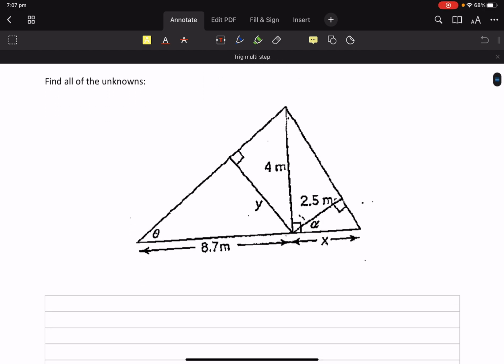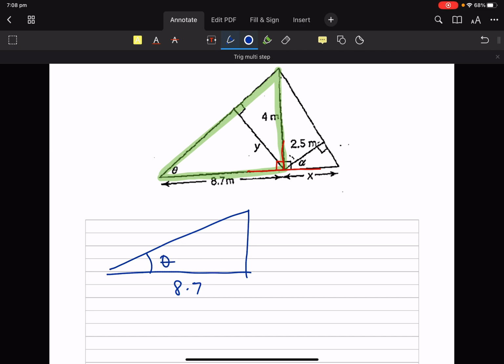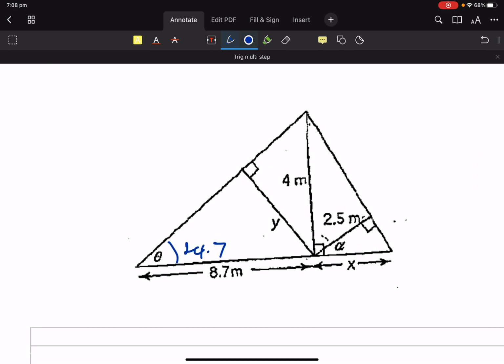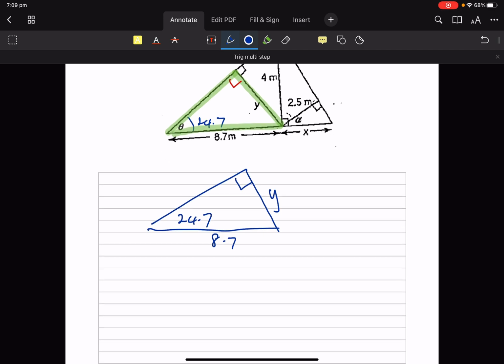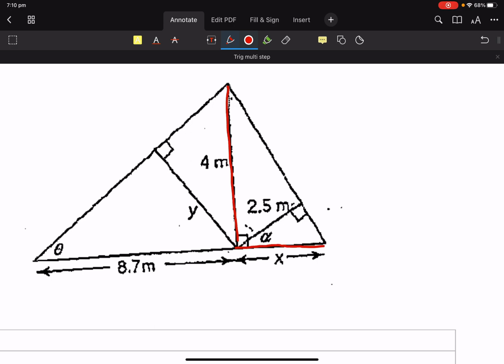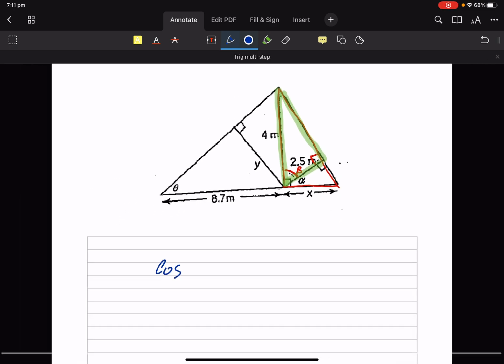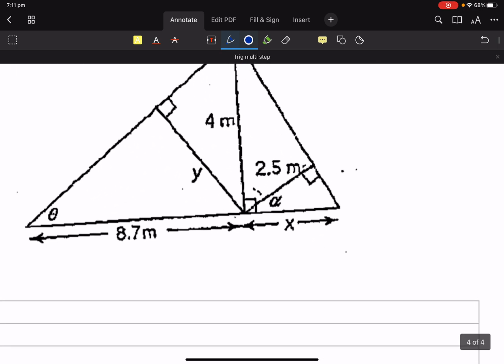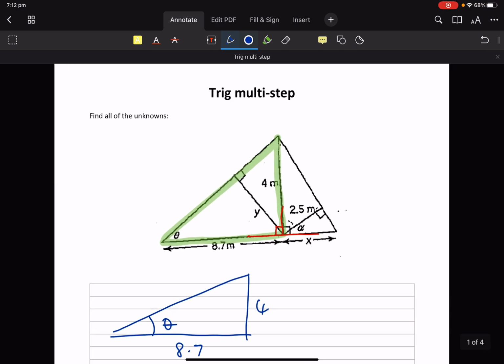Trig multi step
Year 9 or 10 Extension right angle trigonometry, multi step question